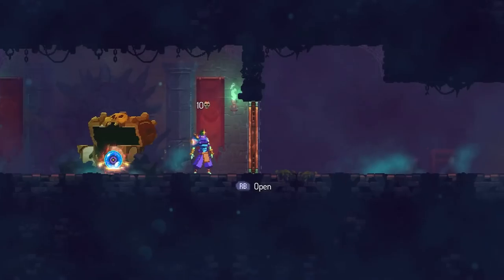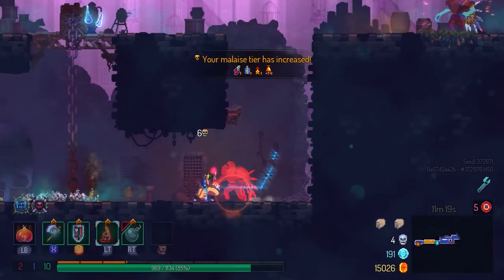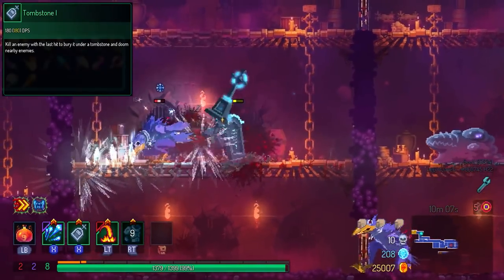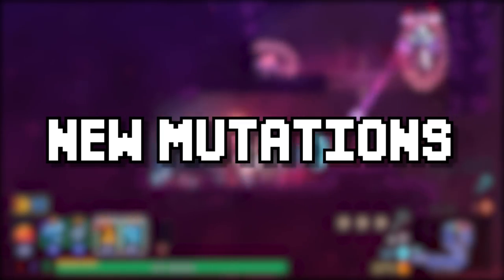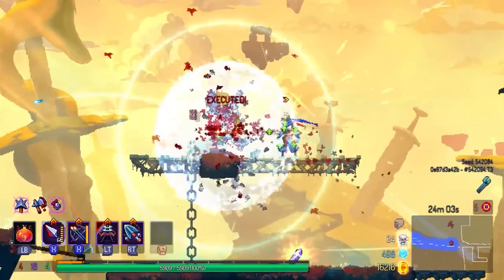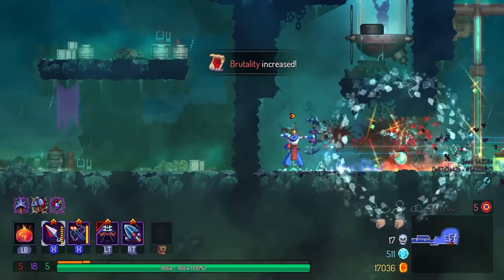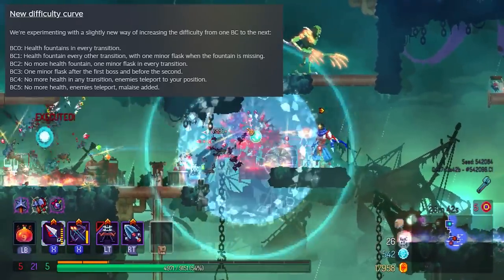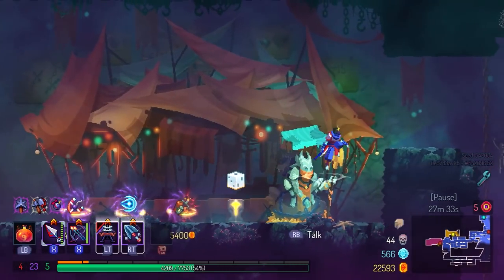Dead Cells 2.3 | Whack-A-Mole Update Review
Dead Cells 2.3 is here! This is known as the Whack-A-Mole update, featuring 3 new weapons and mutations. Today, I'm going to do my take on the 2.3 patch overall. The weapons featured are the: Oven axe, Toothpick, and Tombstone. The new mutations are Barbed tips, Point blank, No mercy.

Timestamps:
0:00 – Overview
0:47 – New Weapons
3:49 – New Mutations
7:18 – Balance Changes

v1.0